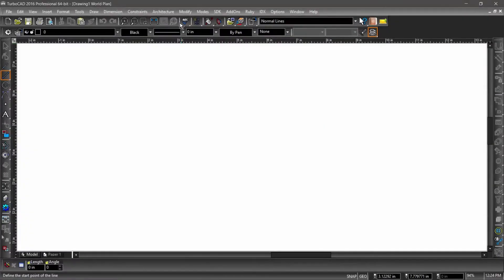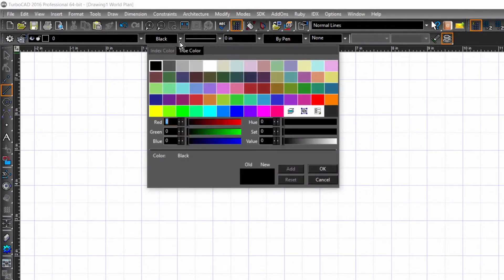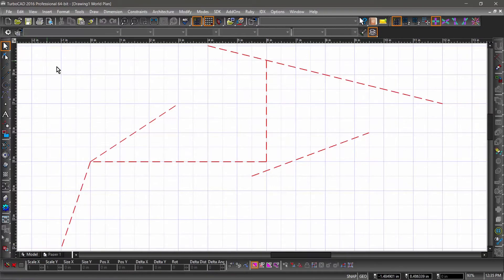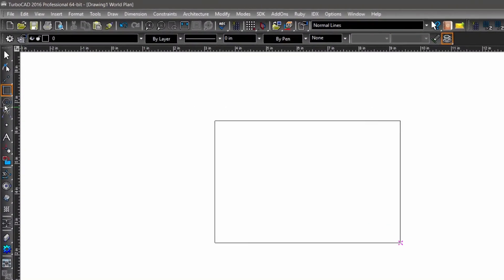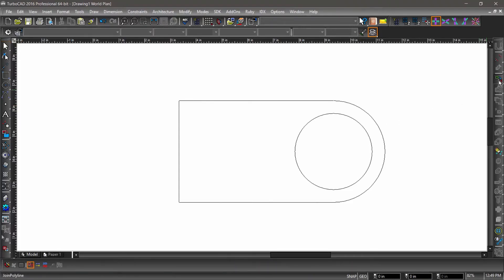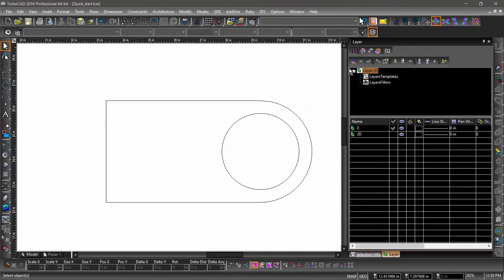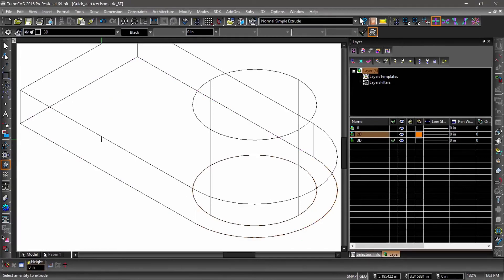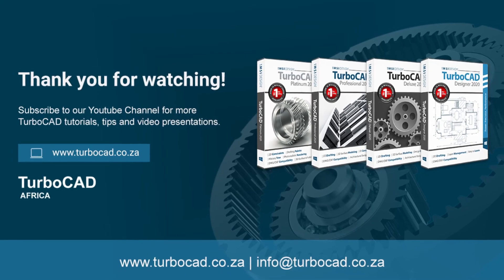TurboCAD Quickstart Tutorial: Want to Get Started with TurboCAD?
Are you new to TurboCAD? Watch our Quick Start Tutorial Video. This video will provide you with all the basics to efficiently get started with TurboCAD.

TurboCAD is designed with professionals in mind, TurboCAD 2020 delivers the flexibility of using 2D CAD drafting or 3D ACIS® solid modeling to help you quickly go from design concept to completion.

for more tutorials, presentations, upgrades & online training.